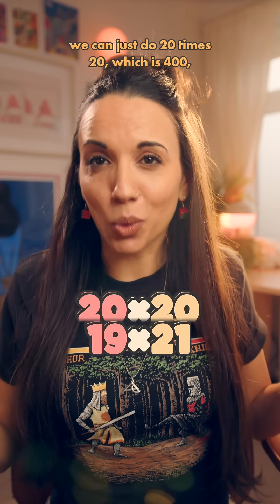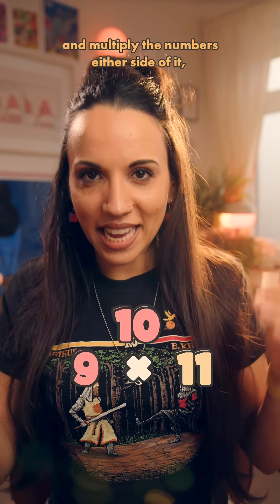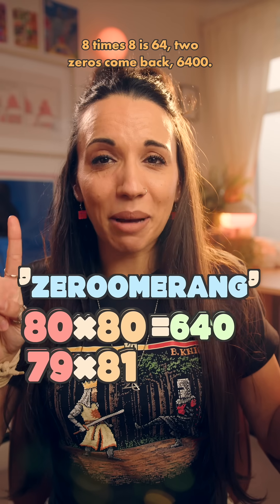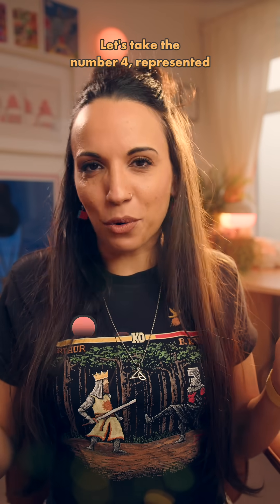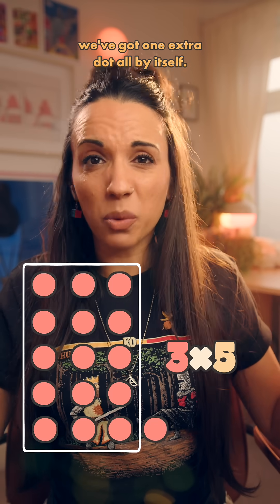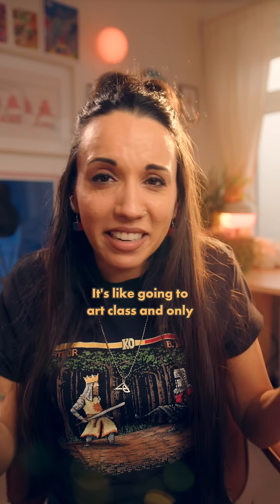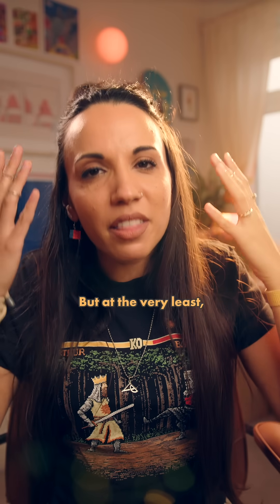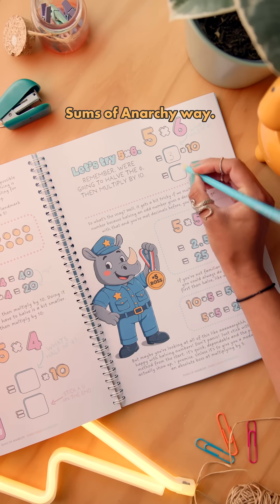How to calculate 19x21 in seconds : A Goldilocks Mathemagic Trick 🤯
🧠TOP TIP⚡️

If we take any number and multiply the numbers either side of it, the answer will be 1 less than our number multiplied by itself:

e.g. Since 19 and 21 are either side of 20, 19x21 will be 1 less than 20x20

✨20x20=400

✨19x21=399

But why does this work?

Let’s call our number N, that way it can stand in for any number.

One less than our number will be N-1, one more than our number will be N+1. Let’s multiply them:
(N-1)(N+1)
=N² + N - N - 1
=N² - 1

So (N-1)(N+1) is 1 less than N².

🧠CHALLENGE⚡️

What happens if we multiply the numbers that are 2 away from our number? For example, if we multiply 18x22 (one is 2 less than 20, the other is 2 more than 20).

👉If you want a bit more mathemagic in your life, check out our fantastic range of books, courses and resources on our or comment AWESUM for a link to purchase 🥰.

“Honestly you guys should be in charge of the maths syllabus. I have purchased all your courses and worksheets so far. My 8 year old finds everything fun and engaging and more often than not asks to do more. I have more confidence in my maths ability and how to explain concepts. That's how learning should be.” ⭐️⭐️⭐️⭐️⭐️